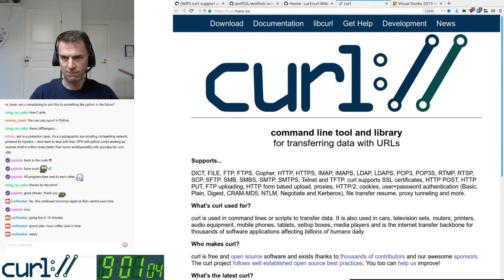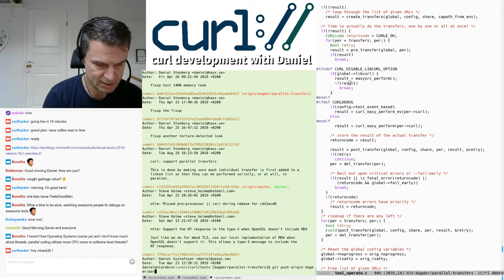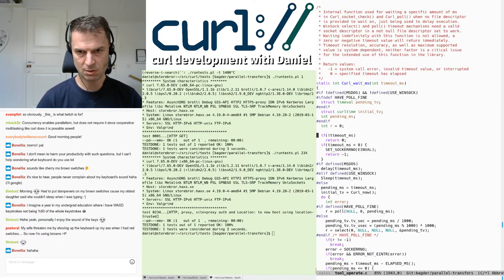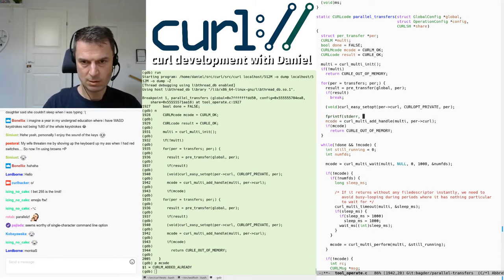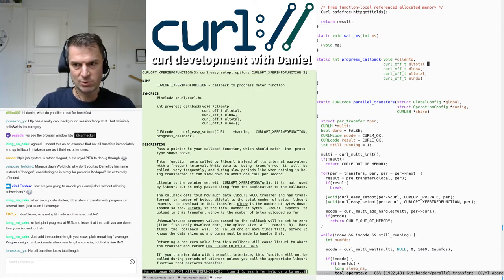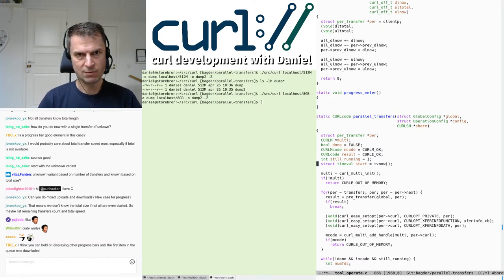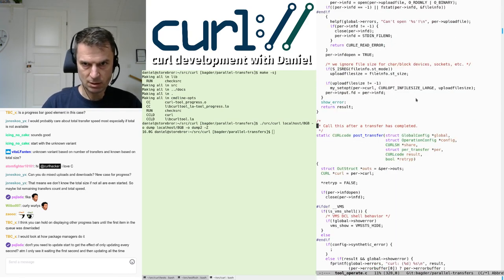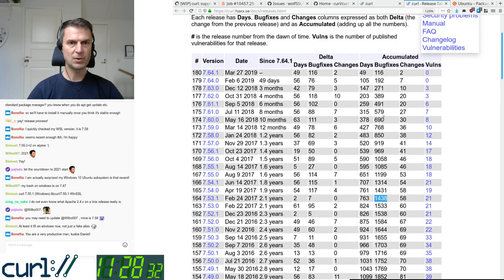curl development with Daniel #11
Developing curl feature in real-time, using Emacs, terminals and a browser

In this episode, we introduce **parallel transfers** in the curl tool for the first time ever -- from Twitch live stream recorded on April 26 2019.